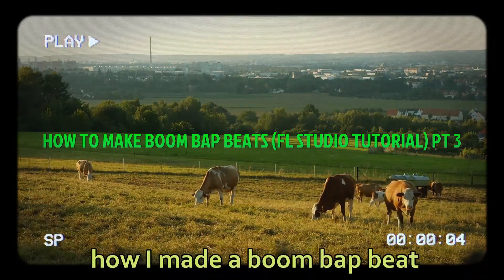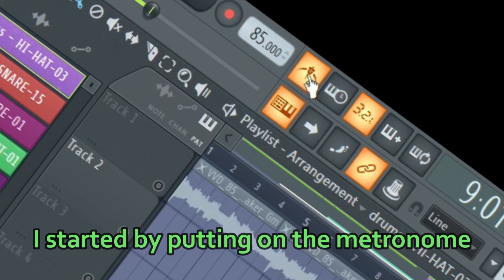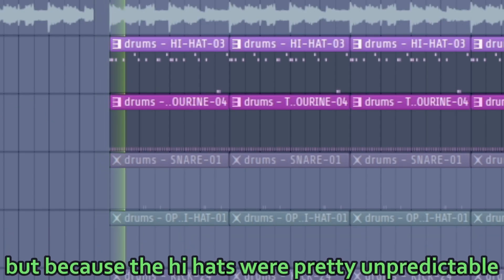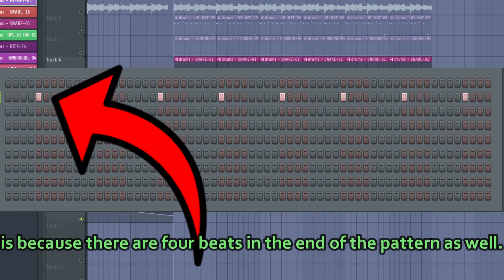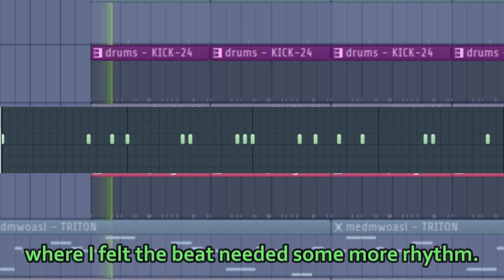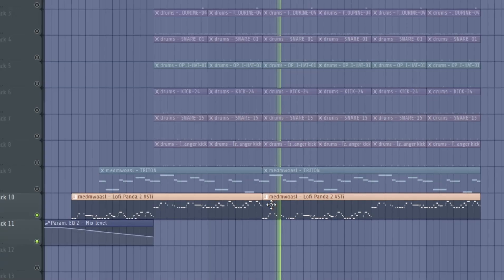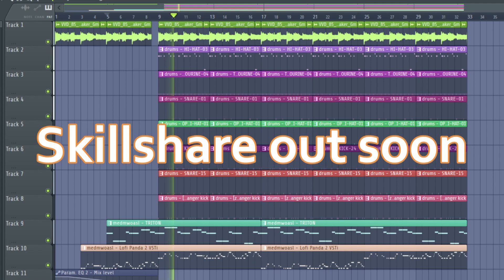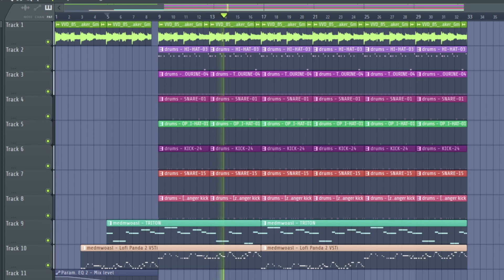MAKE BOOM BAP BEATS BETTER THAN 60,00% (FL STUDIO TUTORIAL) PT 3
Skillshare class out soon